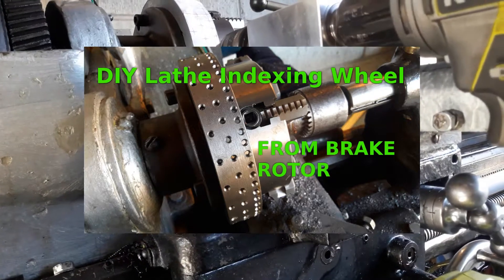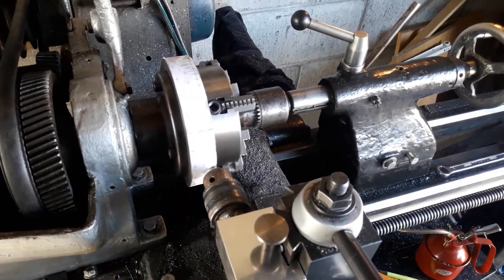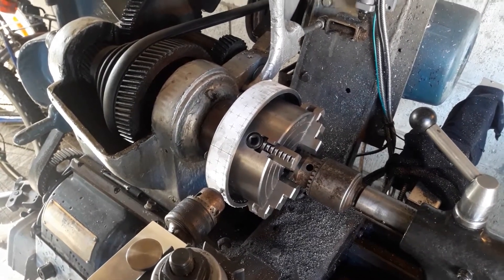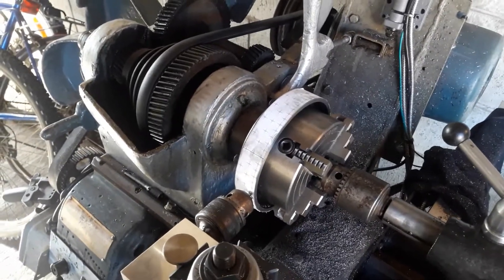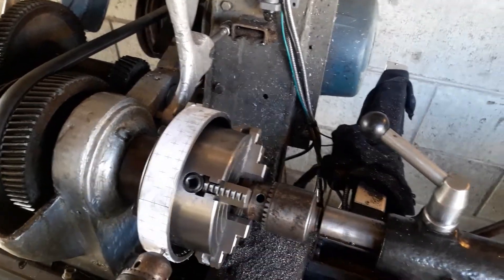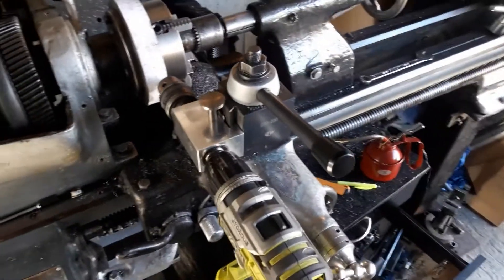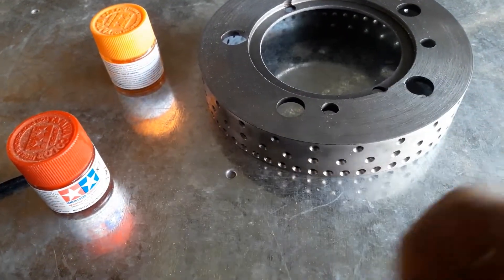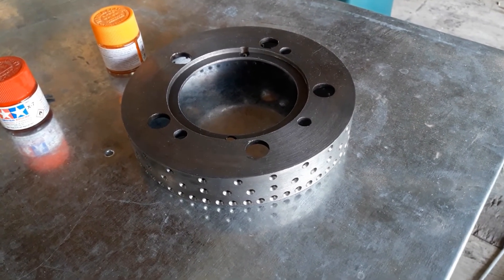Lathe Indexing Wheel from Brake Rotor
Next time we will make the locking mechanism.